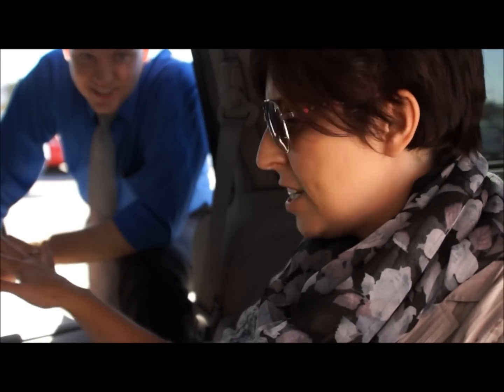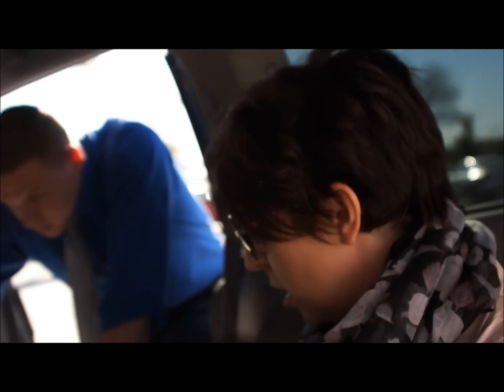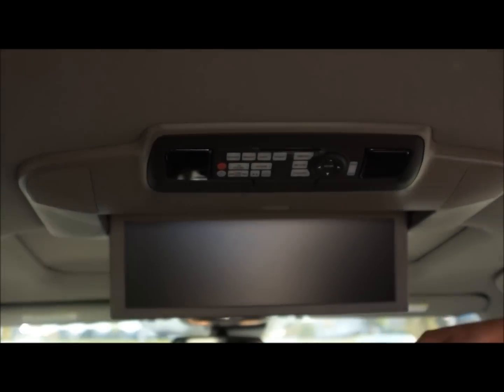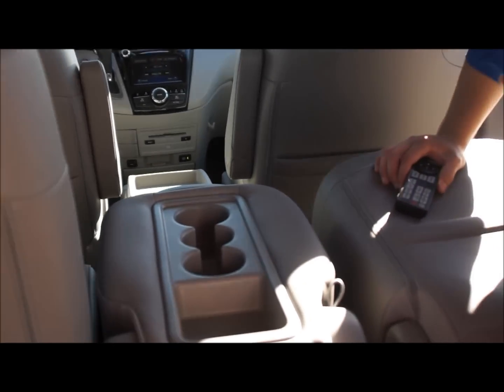2015 Honda Odyssey Touring Elite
Video of the Test Drive experience of an Odyssey from Jack Ellena Honda in Lawrence. Jack Ellena is our featured Dealer of the Week for this Tuesday Test Drive of the Honda Odyssey mini-van. The Touring Elite model has a built in vacuum, Rear entertainment system, small 'cool box' / refrigerated compartment, headphone jacks for the kid's movies, HDMI inputs and the most cargo space you'll find in a Honda.